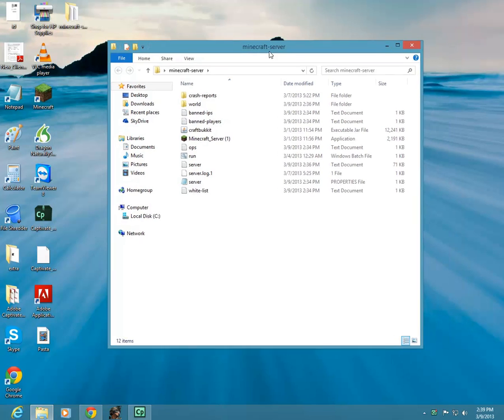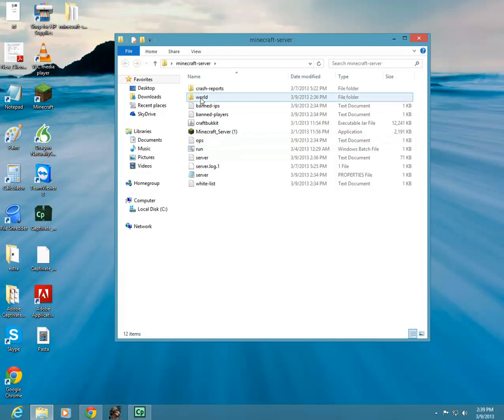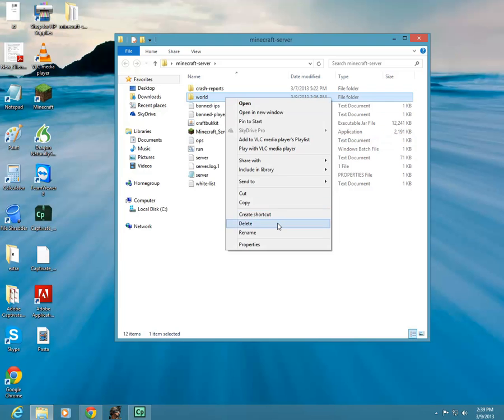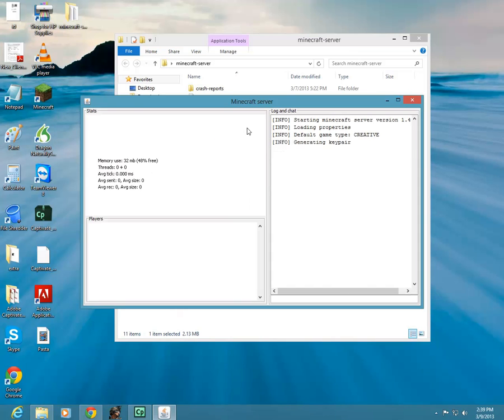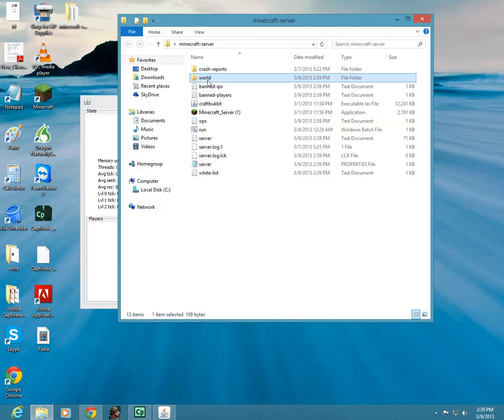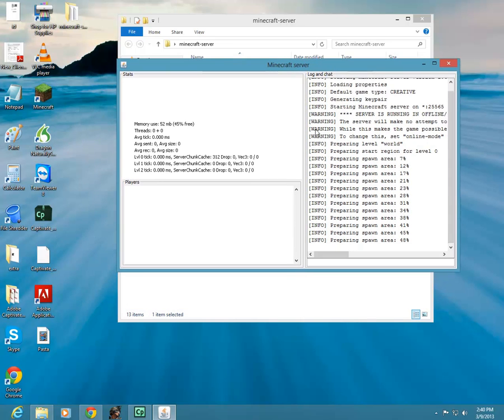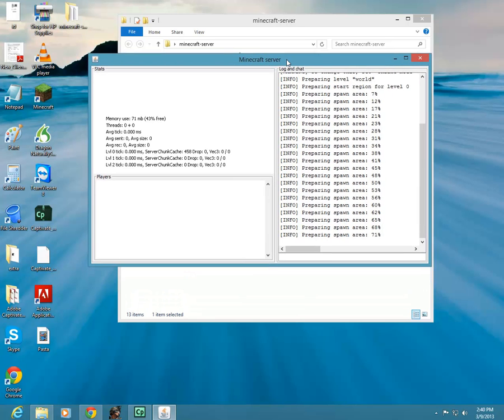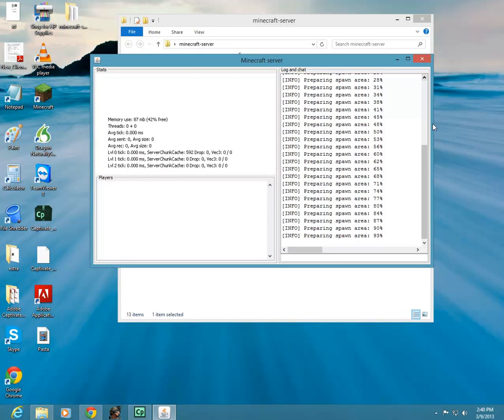how to delete MineCraft World & gererate new one. (Server)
YOUTUBE i'm showing you how to delete and make a new world on your server.